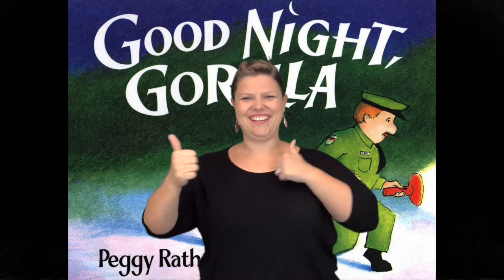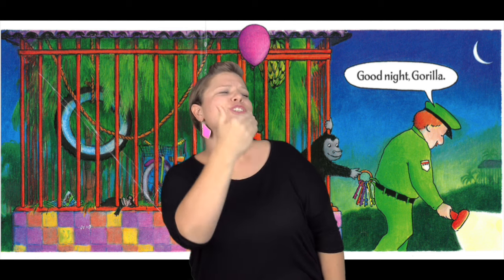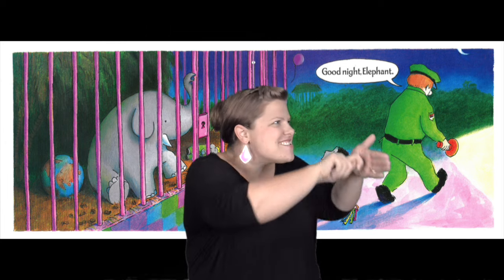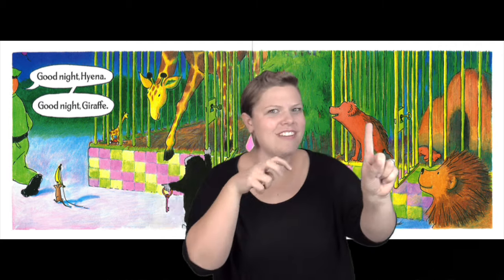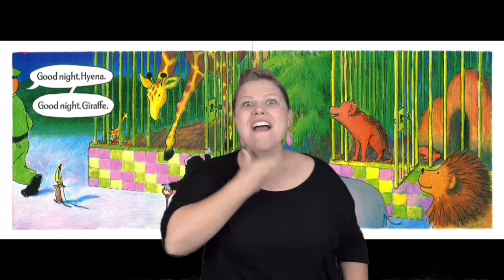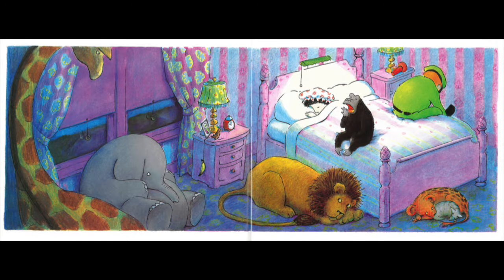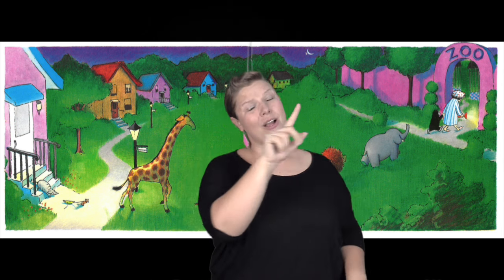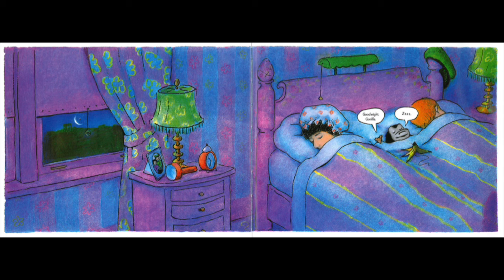"Goodnight Gorilla" : ASL Storytelling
"Goodnight Gorilla" by Peggy Rathmann

Signed and Edited by Jeni Jackerson of Rocky Mountain Deaf School Toddler Program.